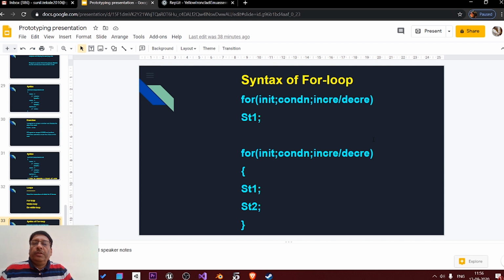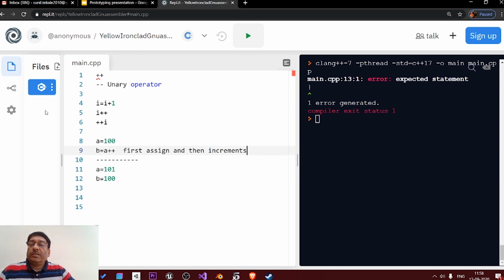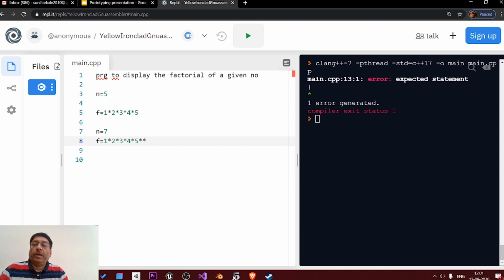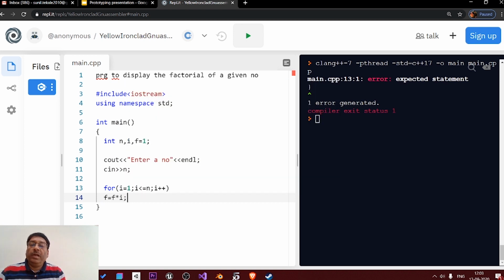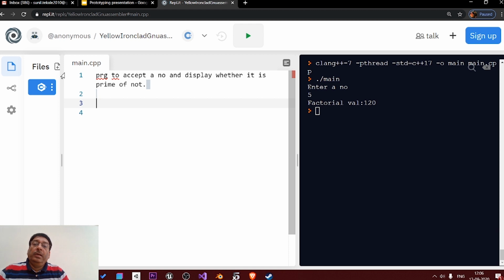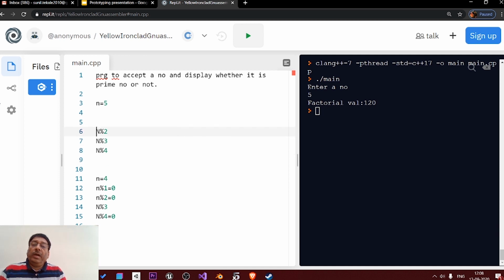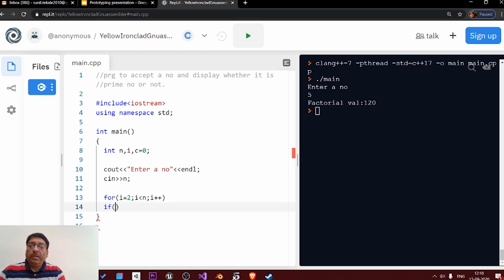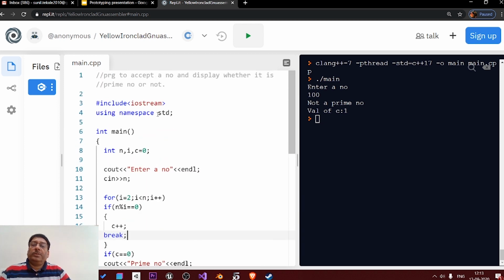07 Loops in C++ | TechBasics | Basics of c++